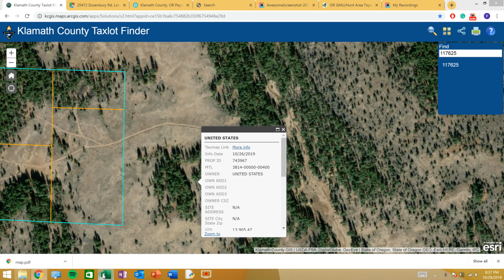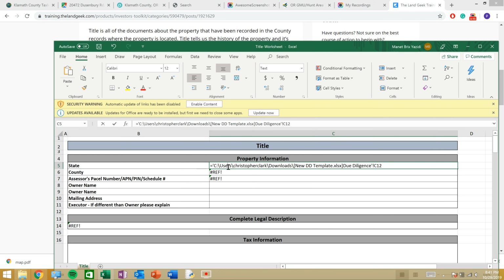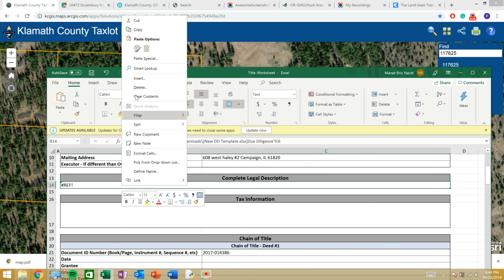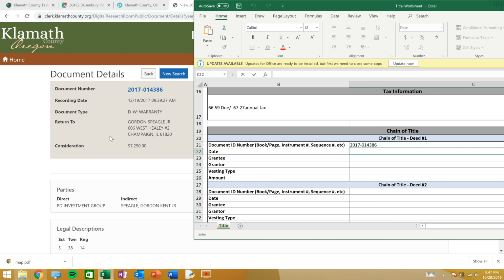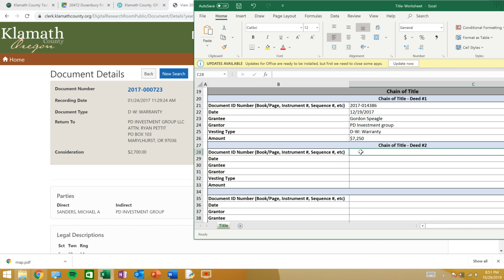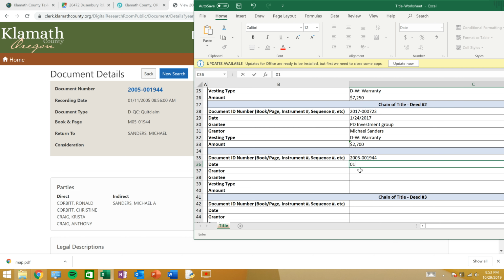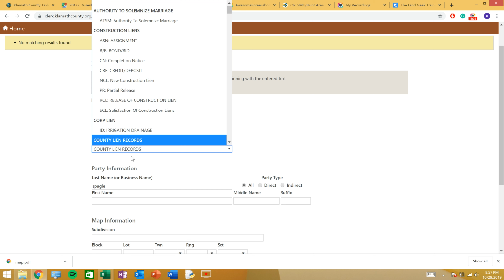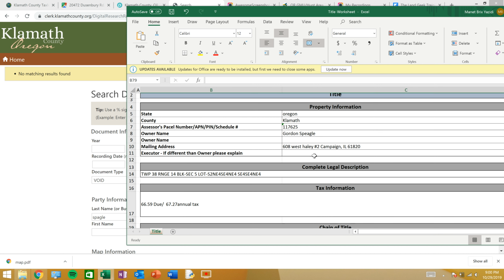Title Worksheet Tutorial